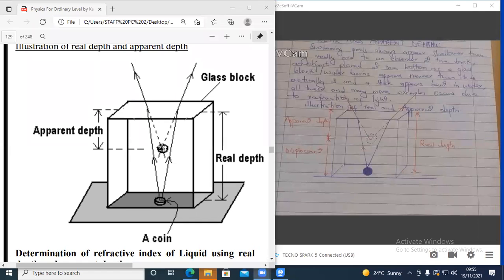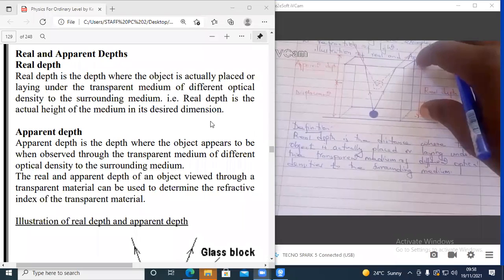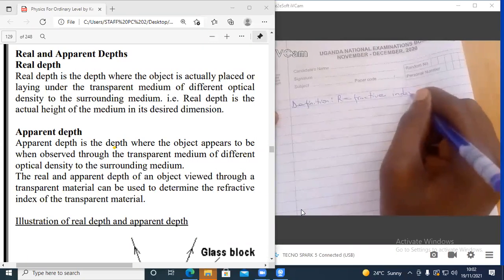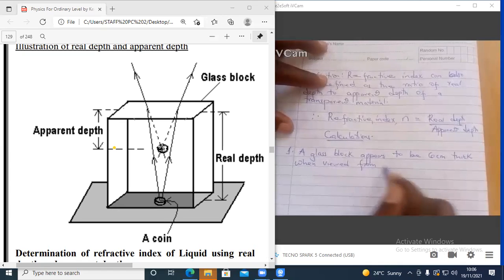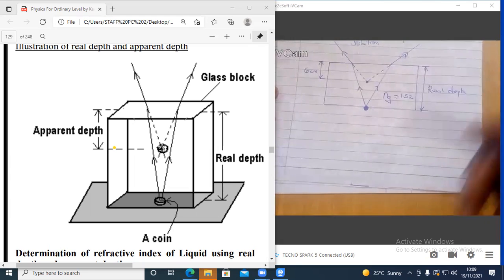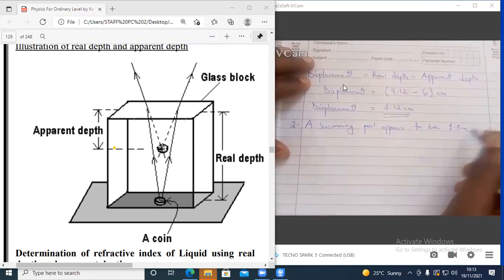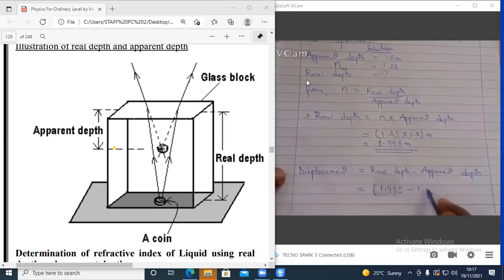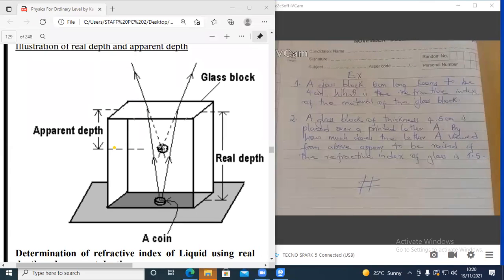2021 11 19 09 55 18 REAL AND APPARENT DEPTH